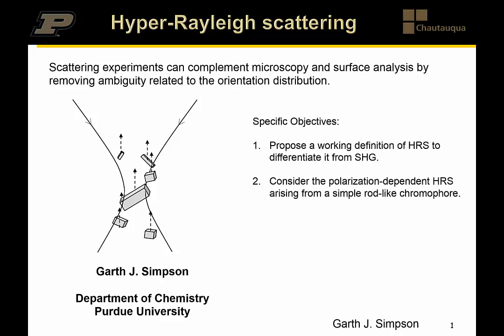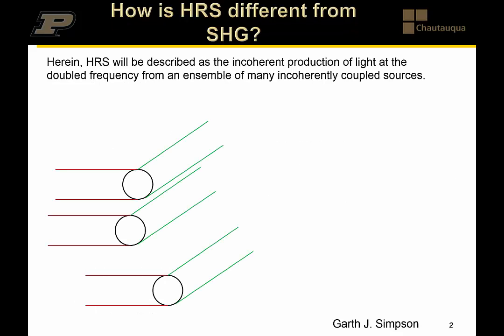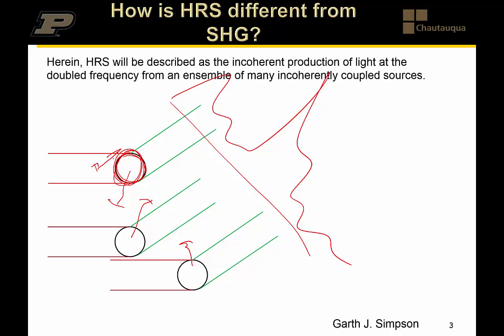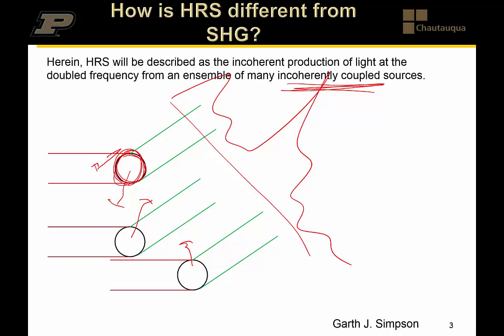4_13_HRS_intro_part_I